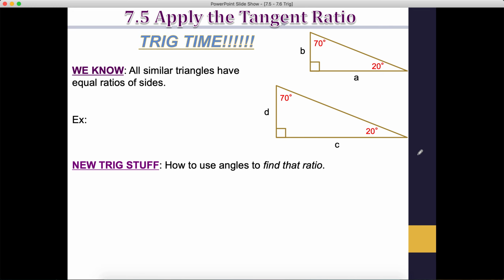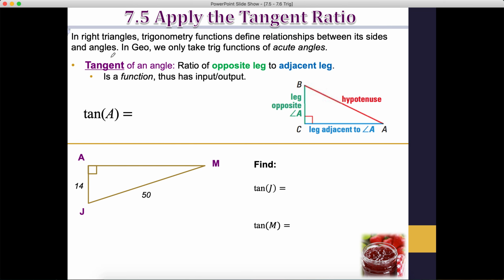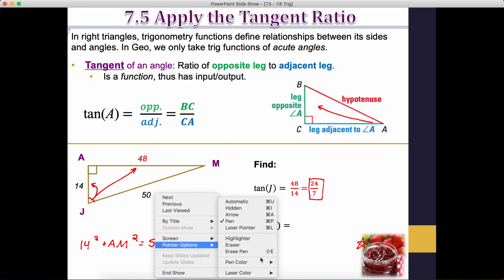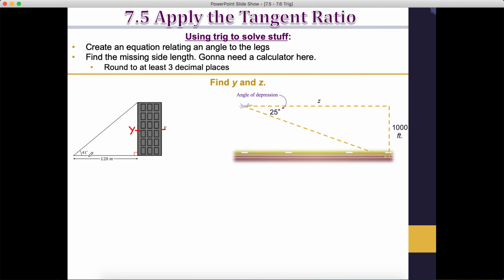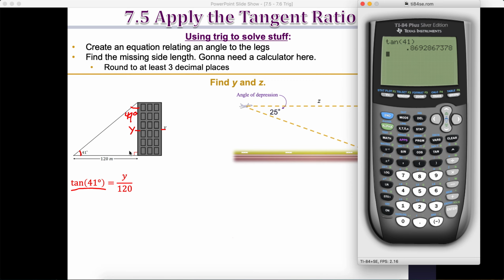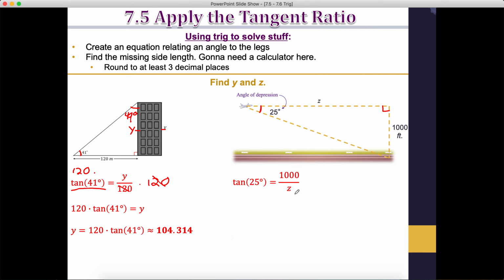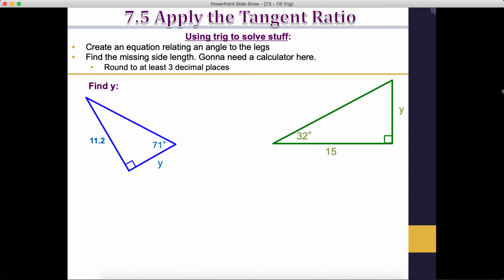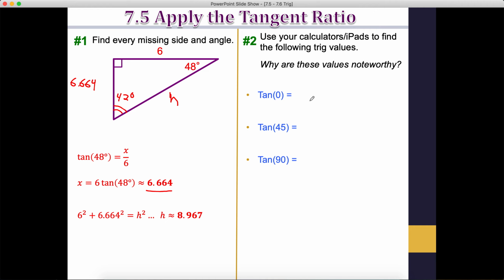Honors Geometry: 7.5 - 7.6 Intro to Trig (Tangents)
In this video, I define our very first trigonometric function: the tangent! We talk about why it's useful and allows us to do things that we were not able to do before, specifically with right triangles. Have your calculator ready, because we'll learn some tricks on that.